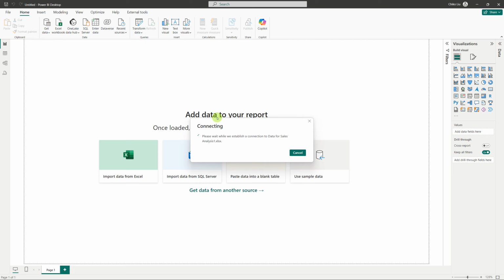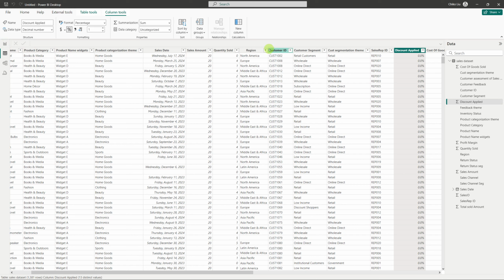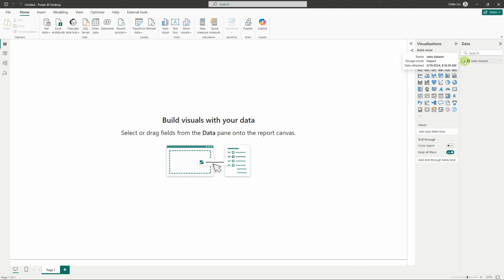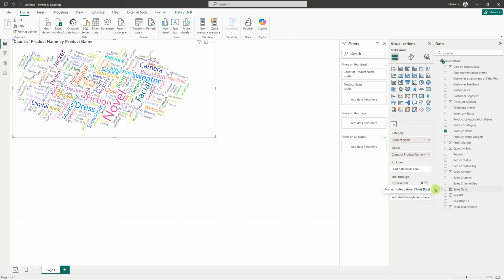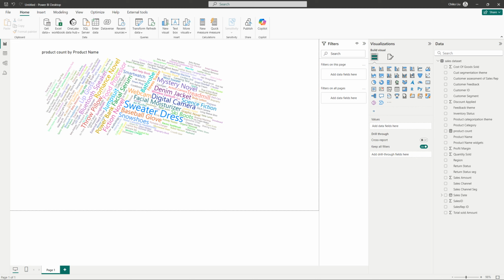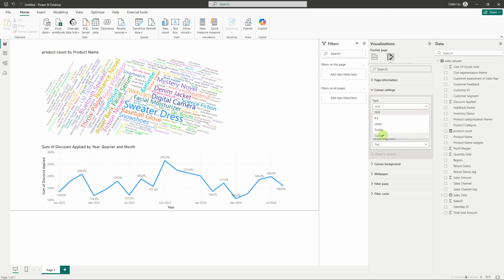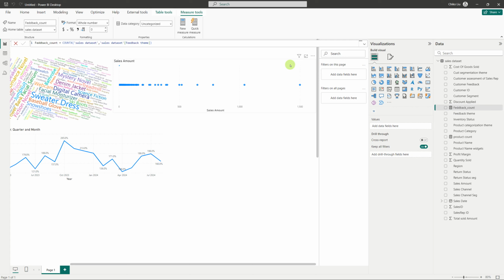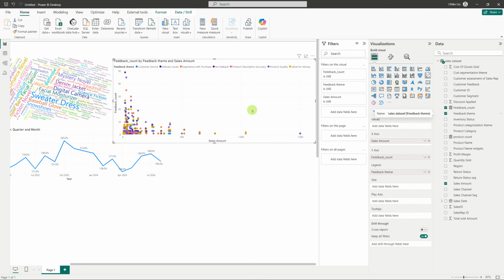Baze Data Analytics capstone project: Visualization in Power BI - Part 5